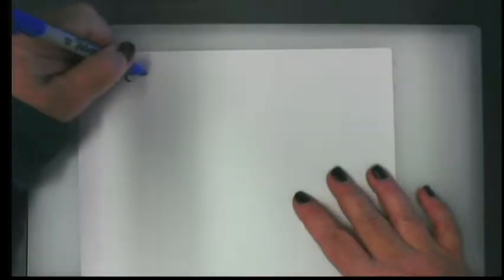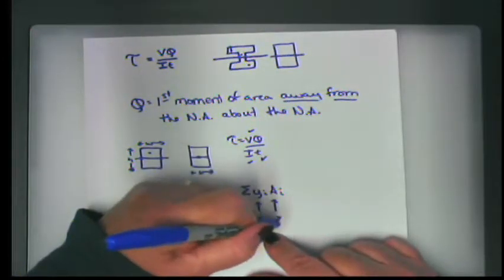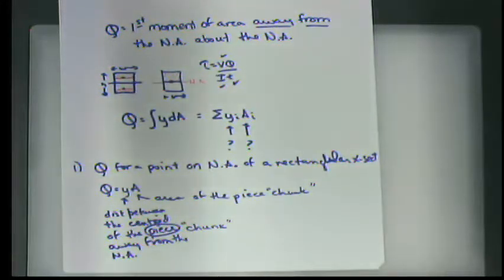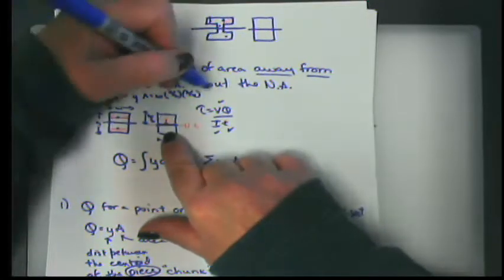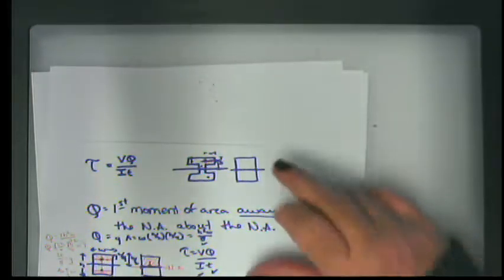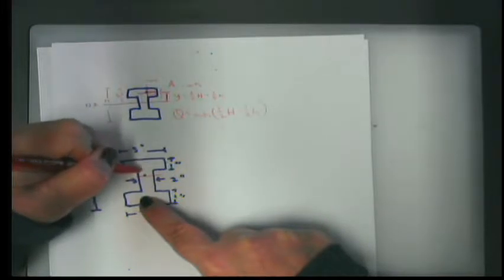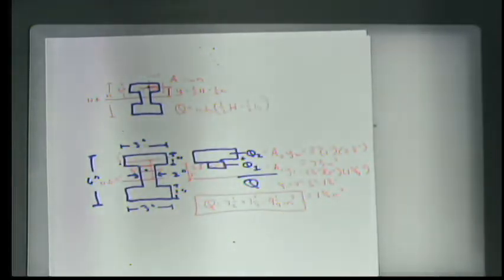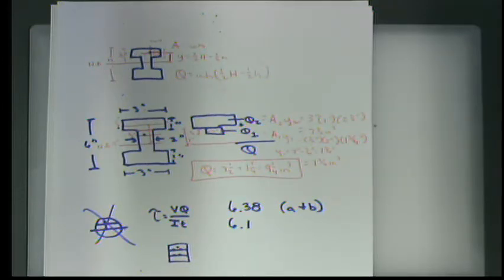Lecture 28 Chapter 6, calculate Q